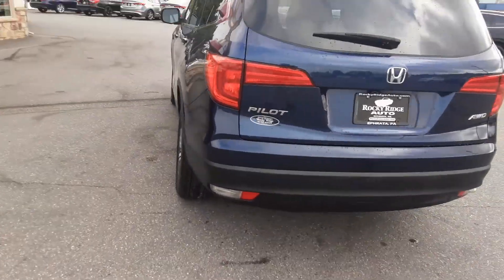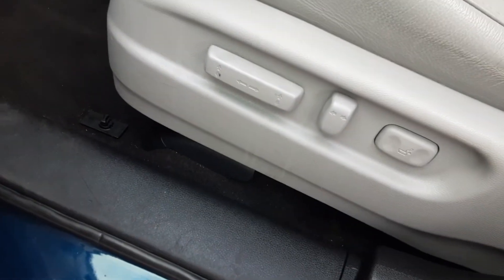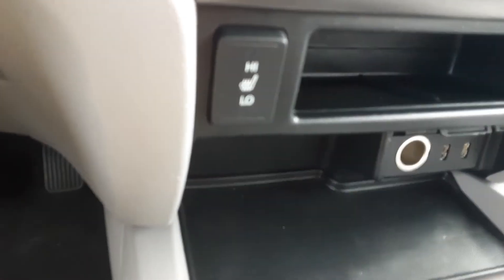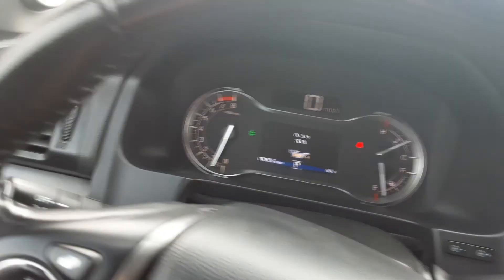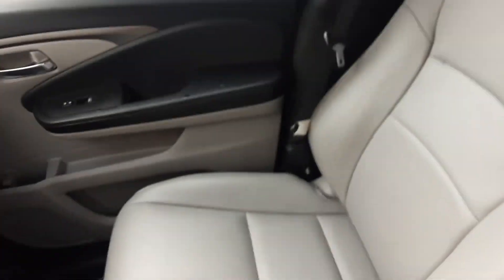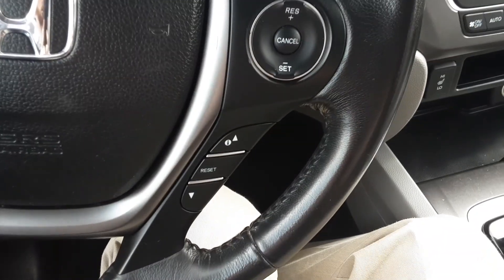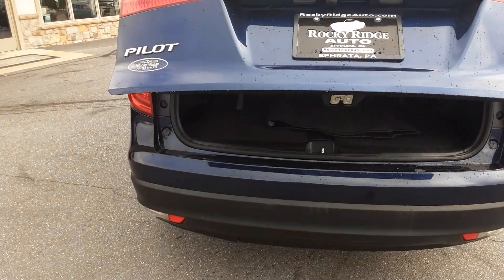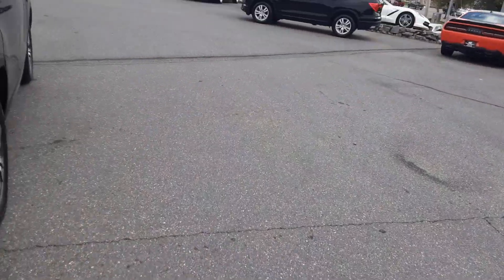2018 Honda Pilot Exl st 13251